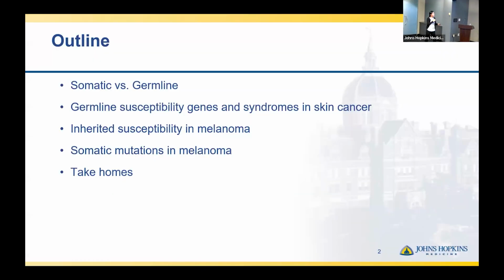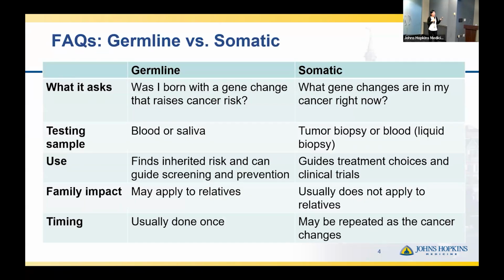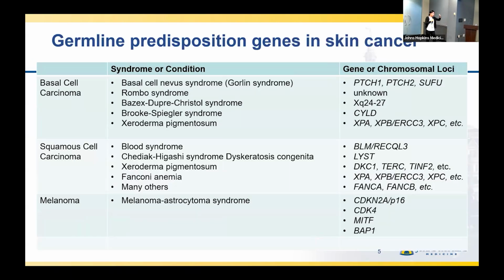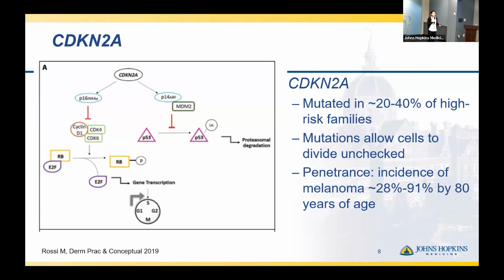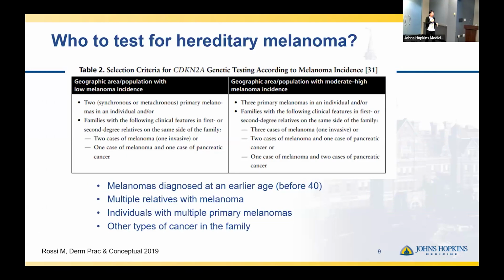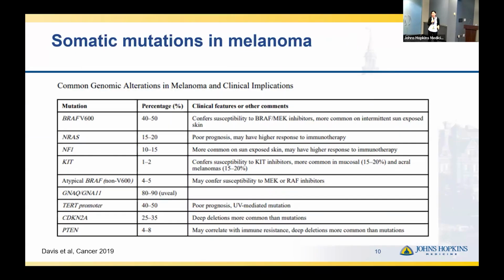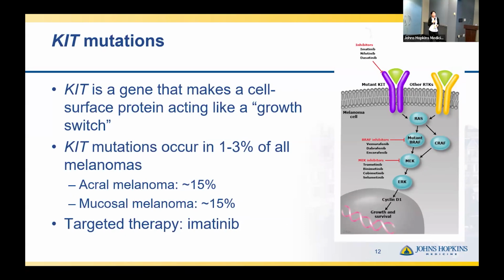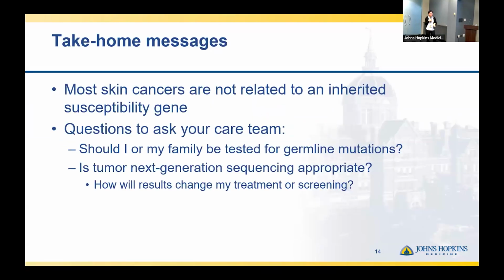Written in the Skin: Inherited and Acquired Mutations in Skin Cancer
Written in the Skin: Inherited and Acquired Mutations in Skin Cancer | Understanding Germline & Somatic Mutations

In this educational talk from Johns Hopkins, Dr. [Speaker] breaks down the science behind inherited (germline) and acquired (somatic) mutations in melanoma and other skin cancers. Learn how genetic changes influence risk, screening, family testing, and treatment.

In this video, you’ll learn:

The crucial difference between germline vs. somatic mutations

How inherited mutations increase cancer susceptibility — and what it means for families

Key hereditary melanoma genes, including CDKN2A, and how they influence lifetime risk

Who should consider genetic testing for melanoma

The most common somatic mutations found in melanoma: BRAF, KIT, NRAS

How tumor sequencing guides targeted therapy and clinical trial options

Why most melanomas are not inherited, and what patterns truly indicate hereditary risk

This presentation is ideal for patients, caregivers, clinicians, and anyone interested in the genetics of melanoma and skin cancer.

Watch now to gain a clearer understanding of how our DNA — inherited or acquired — shapes cancer risk and guides modern treatment approaches.